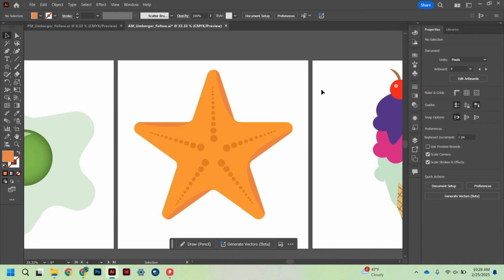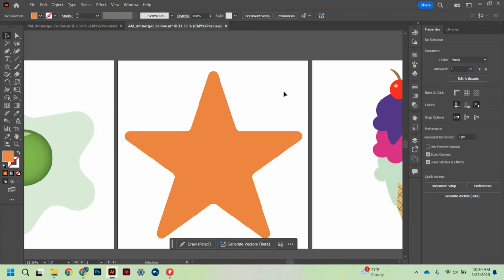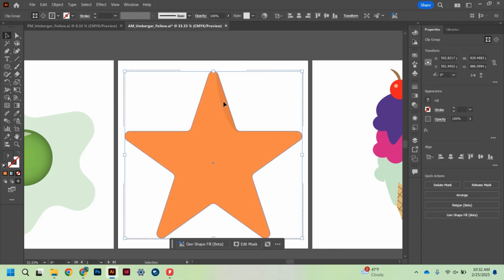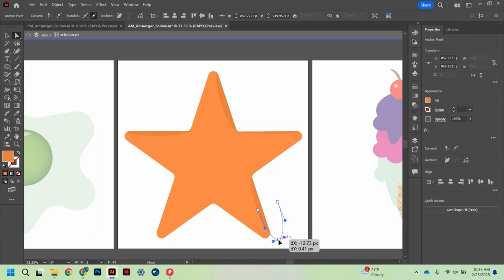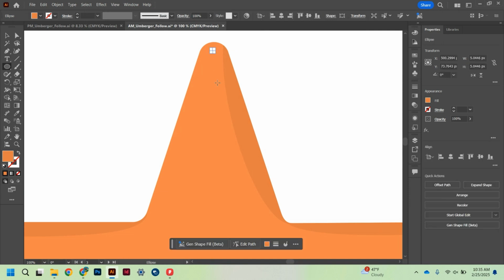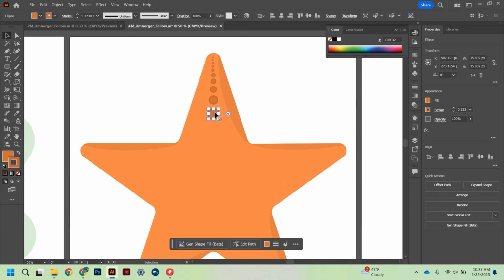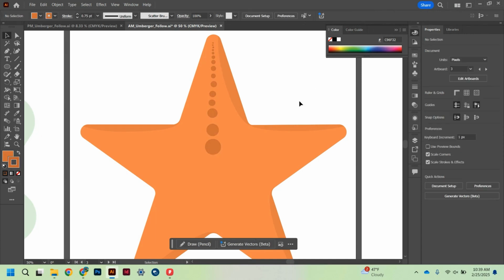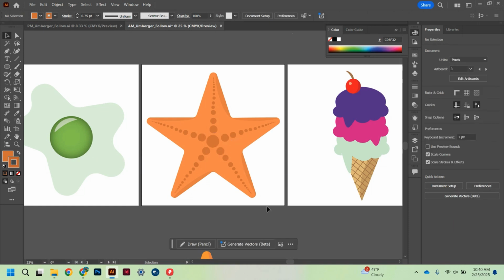Illustrator Tutorial: Starfish with Simple Shapes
Create a starfish in just a few simple steps with simple shapes! Easy beginner lesson for students learning Illustrator.

Need some resources for your Digital Media classroom?

Follow this youtube account for more useful tutorials on Lightroom Classic, Photoshop, Illustrator and Canva!